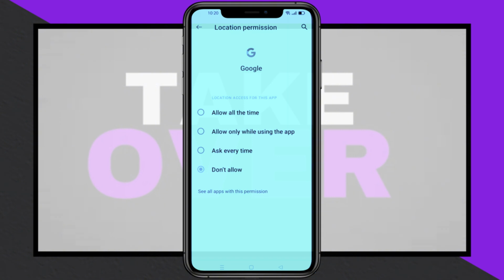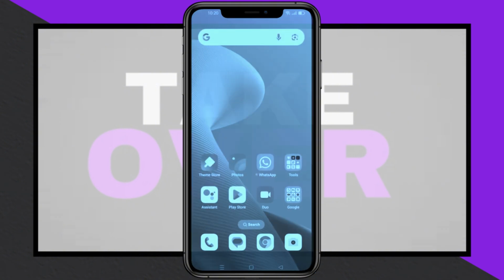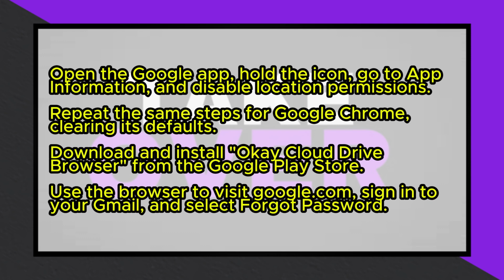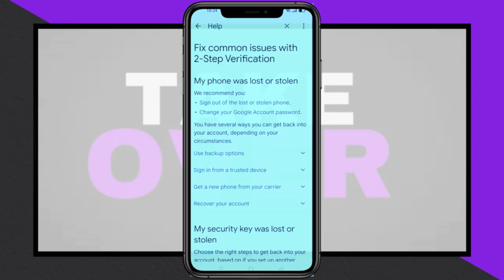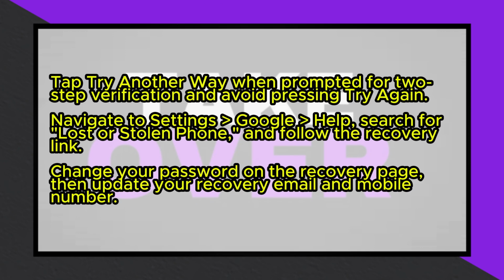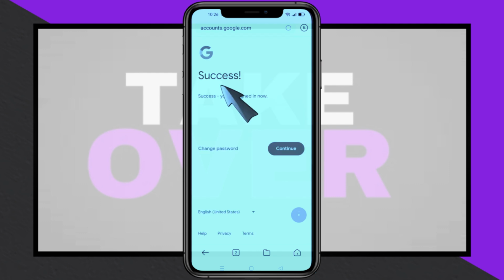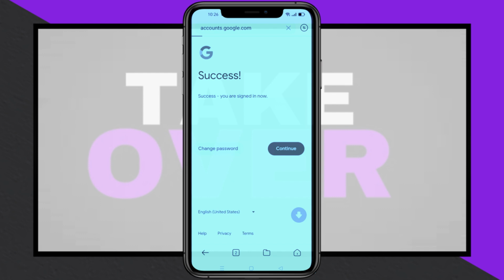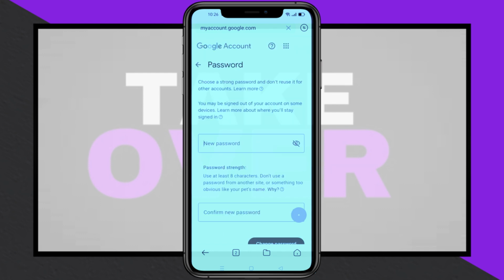Gmail Account Recovery 2025 || How To Recover Gmail Account without Password And Phone Number 2025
Hi Everyone, In this video we’re going to show Gmail Account Recovery 2025, How To Recover Gmail Account without Password And Phone Number 2025. Google Account Recovery in a recognised device . Incase if you lost access to your gmail account also lost your phone watch this video complete and learn how to recover Google account Step by Step.